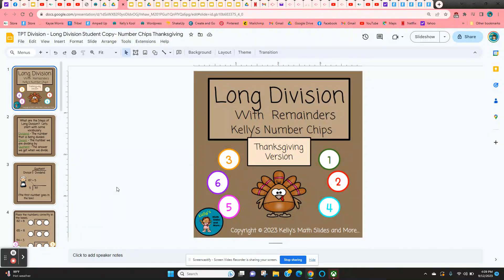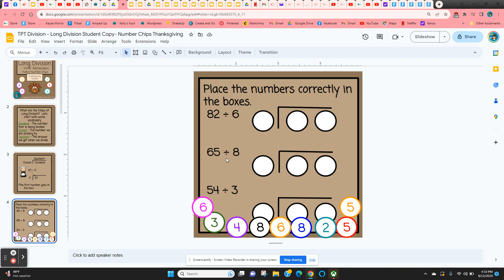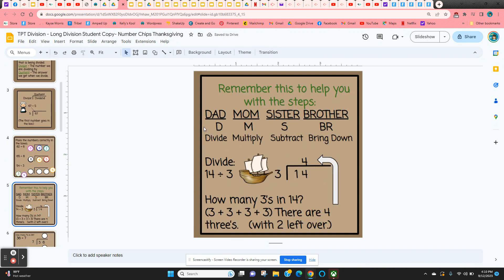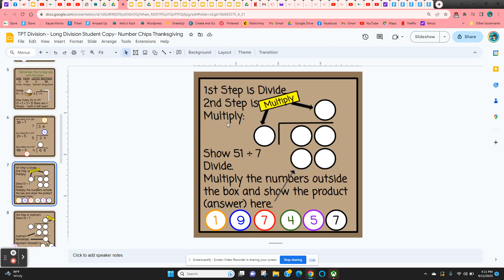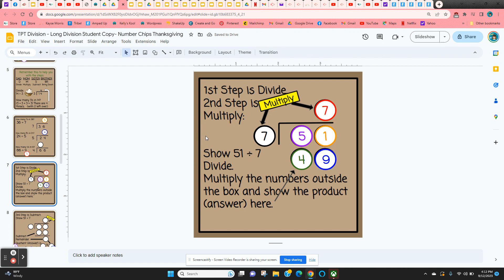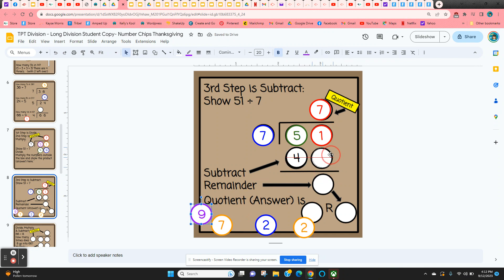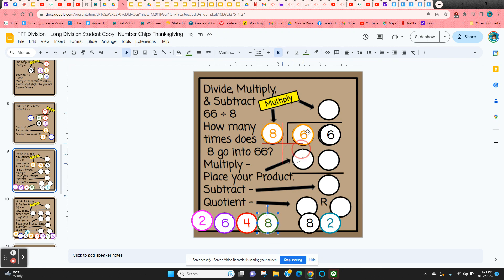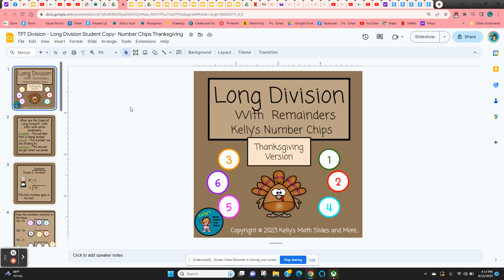Thanksgiving Long Division with Number Chips